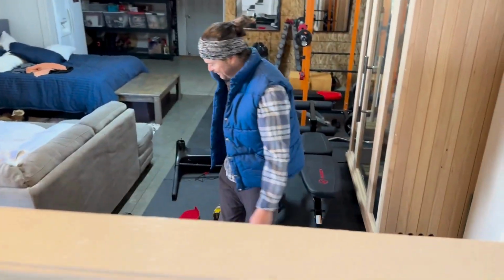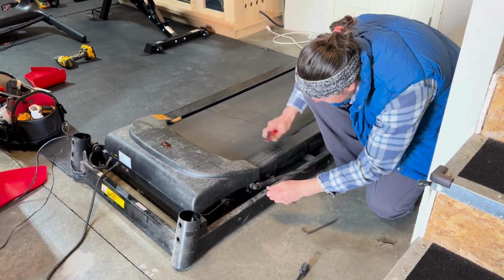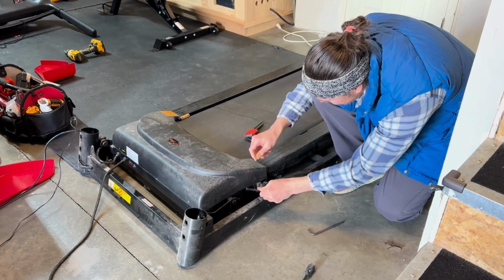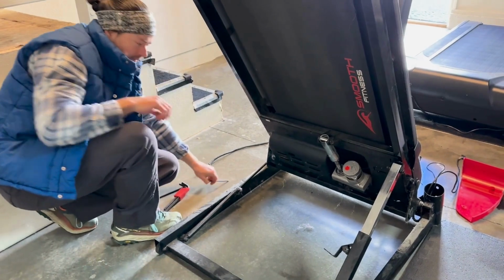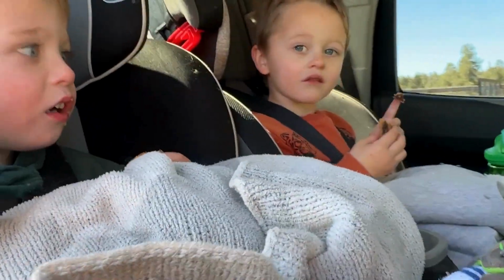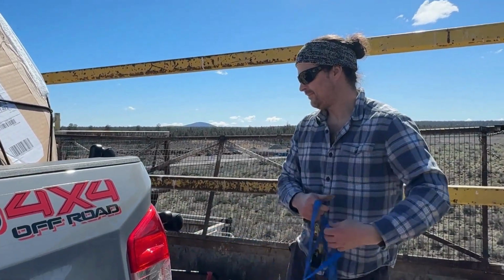When do you know it's time to replace your treadmill? Watch and find out!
Revolutionize your Fast Mile Fridays with a journey that's taken us over 5 months to transform! 🏃💨 From the outset, we've been chasing our dreams of breaking the 6-minute mile barrier on our trusty Smooth Fitness treadmill. But it's been a rollercoaster ride with near misses and unexpected hurdles, including bouts of family sickness and frequent trips out of town - all part and parcel of raising three young children!

Our closest brush with victory came in mid-January when we hit 6:03, but fate had other plans. The treadmill, our faithful companion, began to protest with loud squeaks that no amount of lubricant could silence. Its incline feature had long been out of commission, and an unsettling bounce and valley in the deck signaled it was time for an upgrade.

Enter the hero of our story: the 3G Cardio treadmill, a $4k investment in our health and fitness journey. We opted out of the white glove treatment to save a few bucks, but as you'll see in the video, that decision came with a price - quite literally, as I took a tumble! But hey, every stumble is just a step towards success, right? Join us as we break in our new treadmill and chase down that elusive 6-minute mile! 🌟🏃‍♂️🎉

Finally, after much anticipation, my dear husband and I took on the task of saying goodbye to our faithful Smooth Fitness treadmill. With our two enthusiastic kids lending a hand, we disassembled it with care and loaded it up for its final journey to the dump. But our story doesn't end there!

In an exciting turn of events, we decided to document the assembly of our new 3G Cardio treadmill. Join us in this epic video as we navigate through the assembly process, from unboxing to setup, all while sharing the highs and lows of our journey.

Your support means the world to us, so don't forget to hit that subscribe button and join us as we continue to chase our fitness dreams and inspire others to do the same. Fly high and dream big with us! 🏃‍♂️✨

Prepare to be amazed as we push the limits of speed and endurance, redefine what's possible, and inspire others to join us on this exhilarating journey to fitness greatness. Get ready to experience the thrill of victory, the agony of defeat, and everything in between. Fast Mile Fridays will never be the same again! 🚀🔥